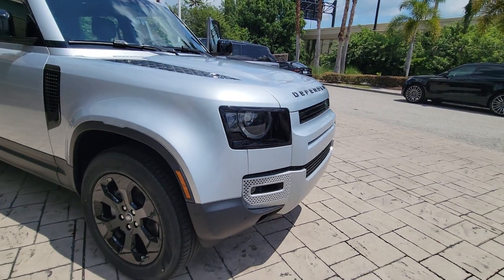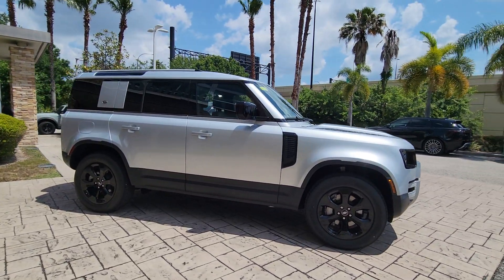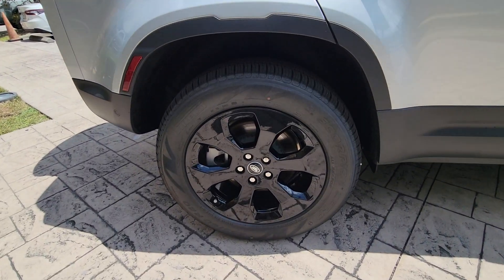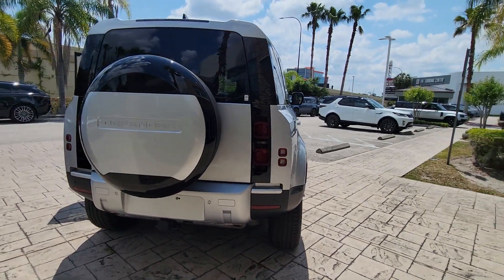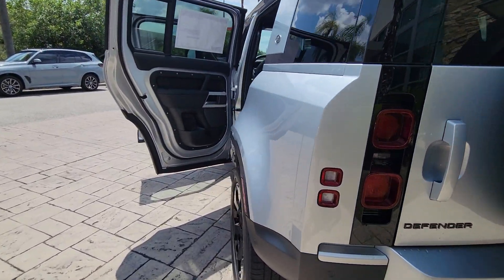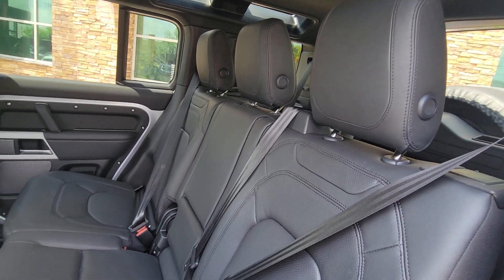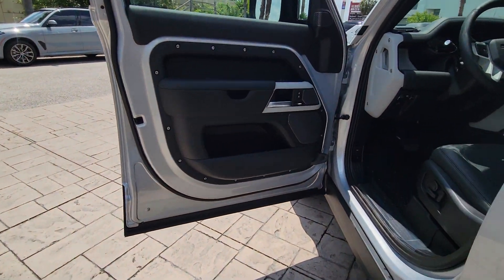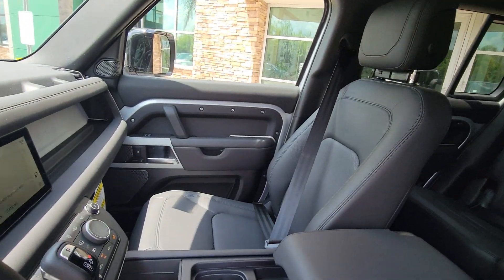2024 Land Rover Defender S FL Winter Park, Clermont, Sanford, Daytona, Apopka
[LISTING_TYPE] 2024 Land Rover Defender S

You just found the  2024  Land Rover Defender. Be eager for the next adventure in this iconic Land Rover Defender, the premium go-anywhere vehicle that's purposeful, durable, immensely capable, and indulges you with luxurious, modern utilitarian-chic comforts and conveniences.
, Intelligent Auto on/off High Beams, Pre-Collision System, Lane Departure Warning, Panoramic Roof, Navigation System, Sun/Moonroof, Supercharged Engine, Keyless Entry, Fog Lamps. Explore your world boldly and beautifully in this distinctive Land Rover Defender. Our team will give you an outstanding test drive experience. Stop in today!